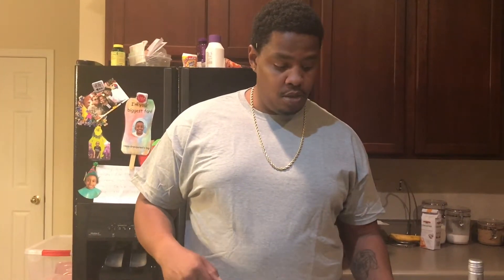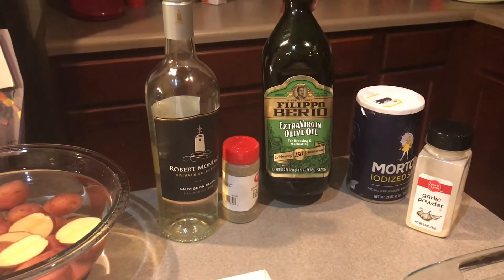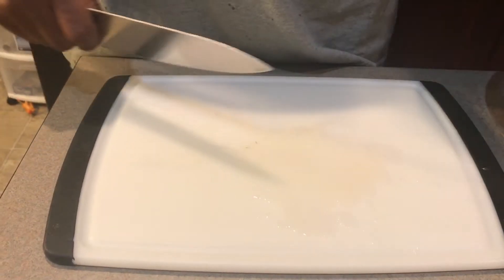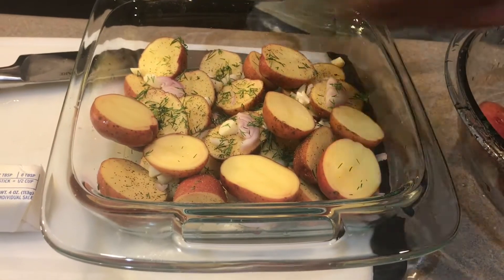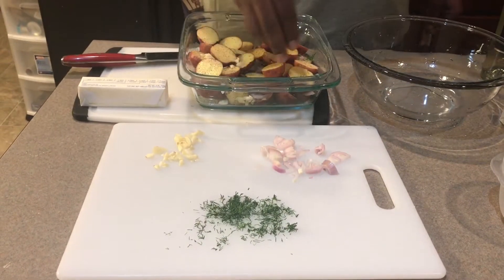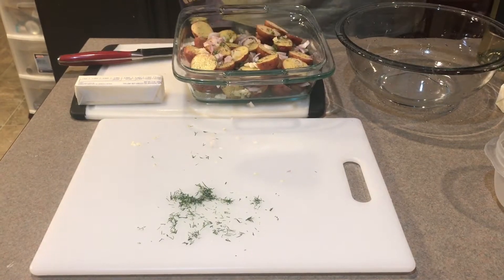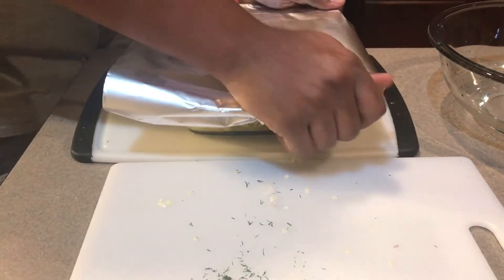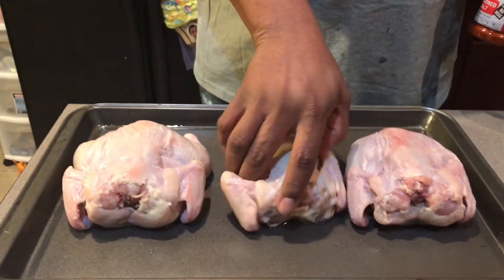Beautiful Cornish hens with Roasted potatoes and steamed broccoli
Cornish hens - 10 tbsp butter, 3-4 tbsp EV olive oil, 10 cloves of garlic peeled & chopped, fresh rosemary chopped, orange zest, 1/3 of an orange juiced, private selection savory & spicy herb blend, lawrys seasoned salt, black pepper, lawrys garlic salt, onion powder.

Roasted Potatoes - 1 shallot chopped, fresh dill chopped, 8 cloves of garlic peeled and chopped, salt, black pepper, garlic powder, 3 oz sauvignon blanc wine, 6 tbsp butter, 2 tbsp EV olive oil, parmesan cheese finish (optional).